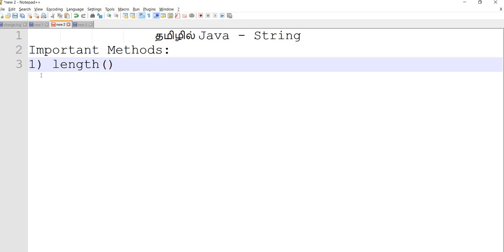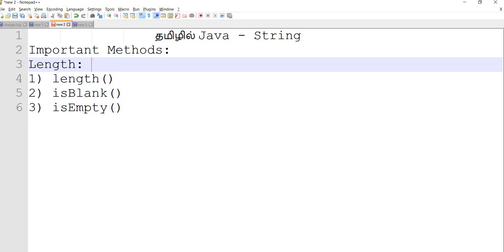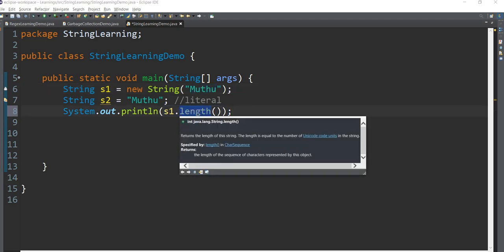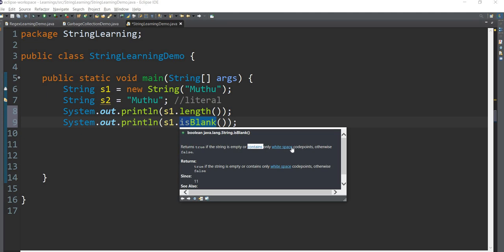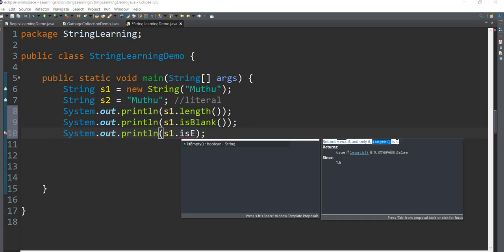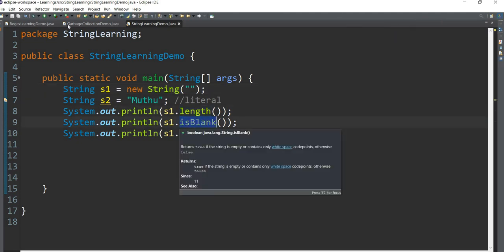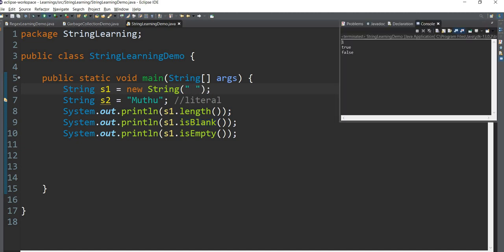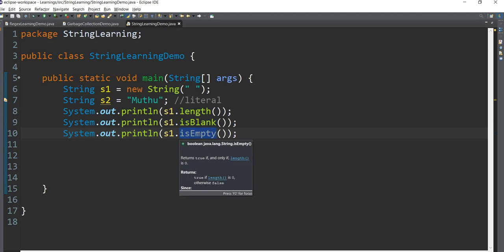Java: String in Tamil - 2 - String length methods - தமிழில் ஜாவா - Payilagam - Muthuramalingam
In this Tamil Video Tutorial, we discuss about String methods

1) length()
2) isBlank() and

3) isEmpty() in Tamil.

1) Java in Tamil
 2) Programming in Tamil
3) Data Structures and Recursion in Tamil
 4) Exception Handling in Tamil
5) Java String in Tamil
6) Java Collection in Tamil
7) Java Regular Expression in Tamil
8) Java File Reading, Writing in Tamil
9) Java Collection in Tamil